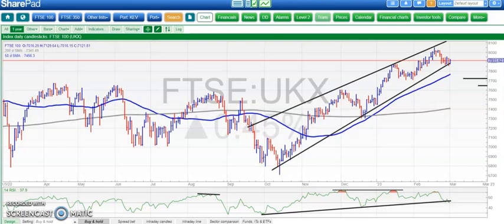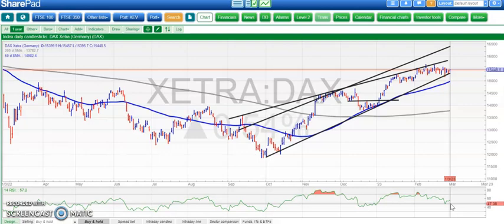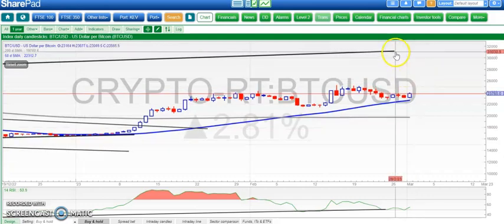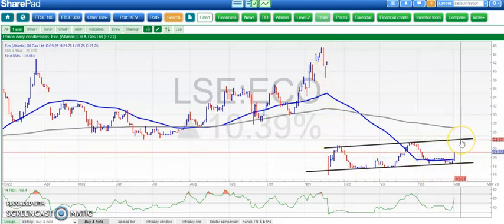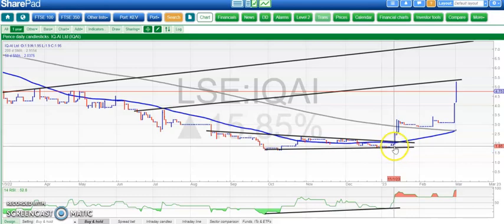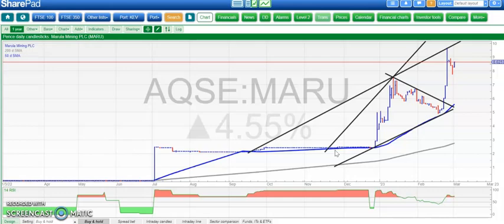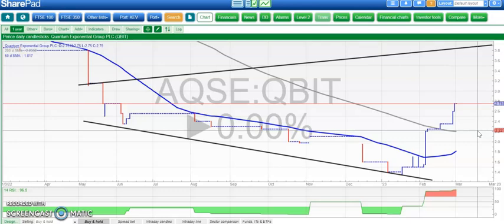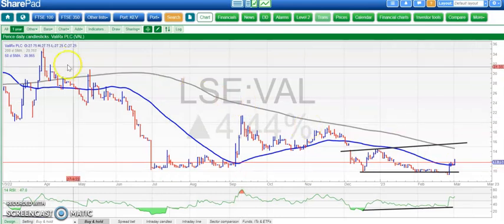Bulletin Board Heroes: March 1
Zak Mir takes a charting look at FTSE 100, Dax, Dow, Bitcoin, Bluebird, Eco, Ethernity, Ironveld, IQ-AI, Likewise, Marula, Orosur, Quantum Exponential, Reabold, Roquefort, ValiRx.